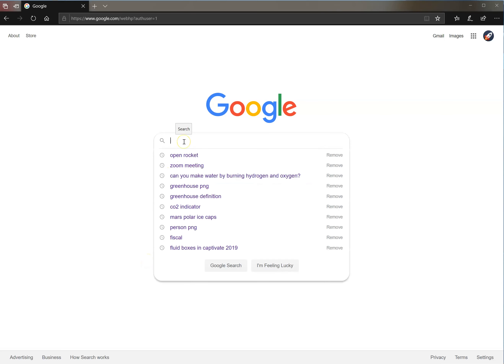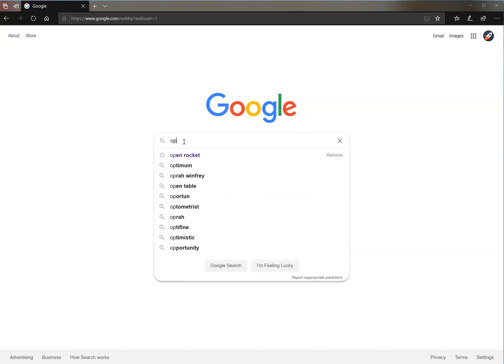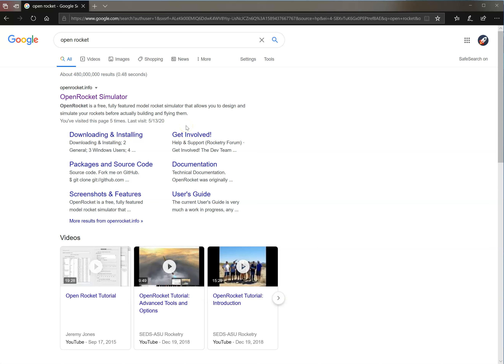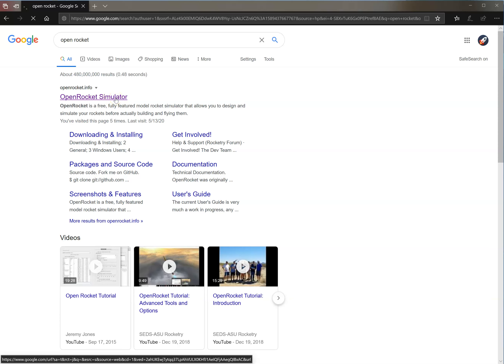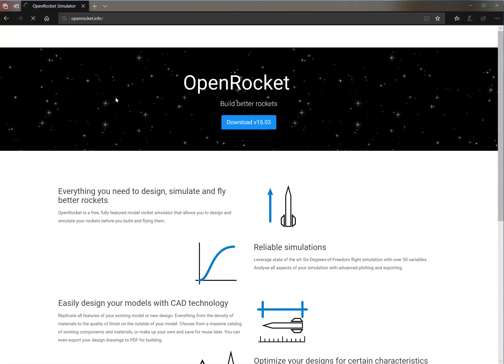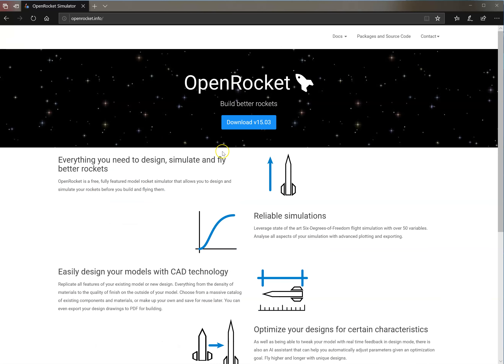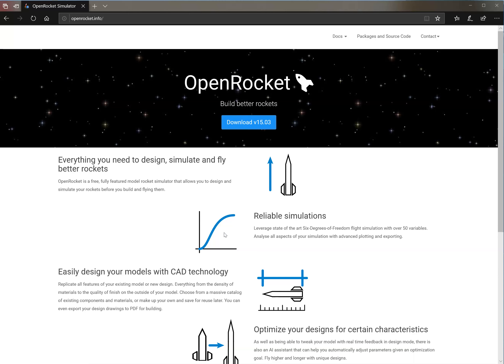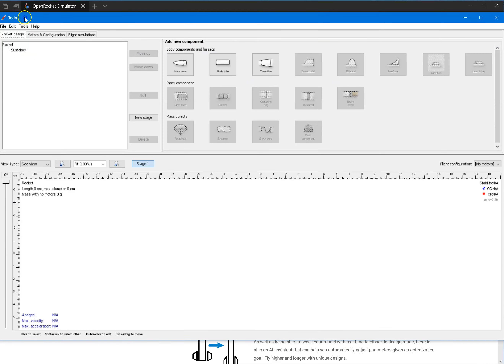How to Download Open Rocket